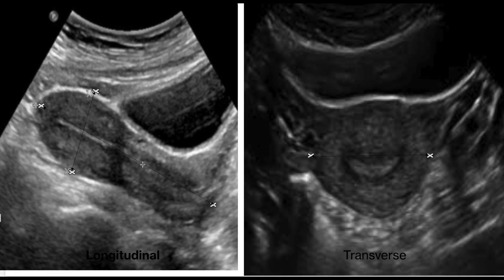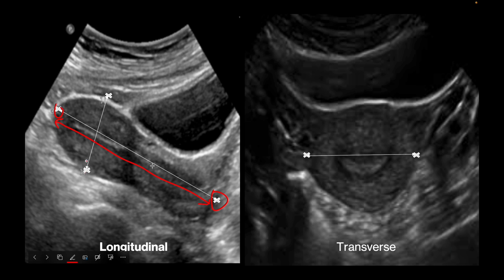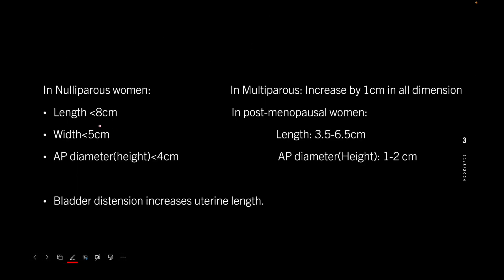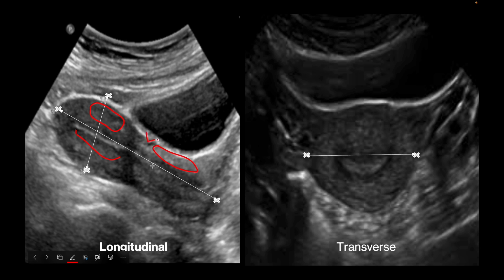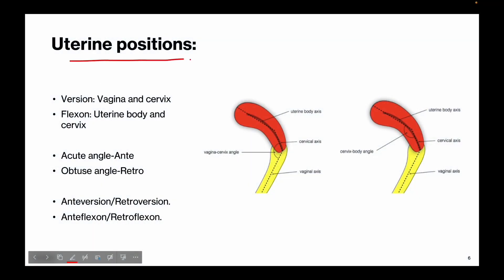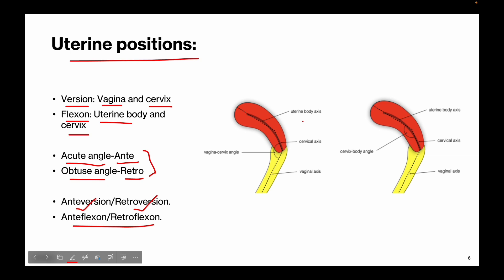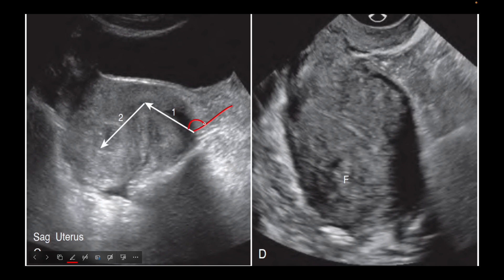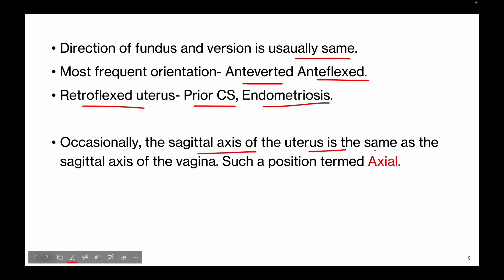Uterine measurements and positions in Ultrasound(Full video) Uterus part-I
Timecodes:
0:00-Intro
0:29-Uterine measurement in Transabdominal and transvaginal scan.
4:55-Uterine positions in transvaginal and transabdominaal Ultrasound.